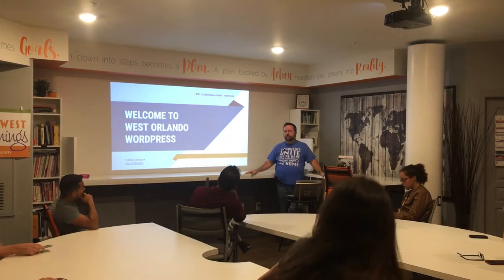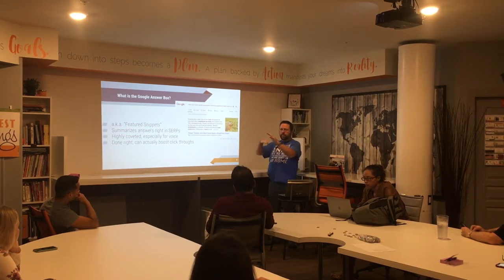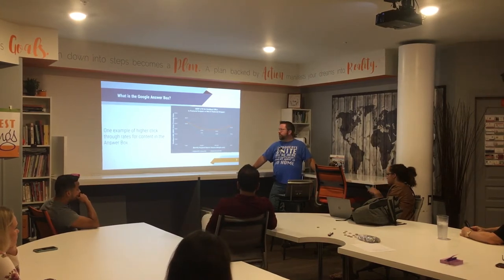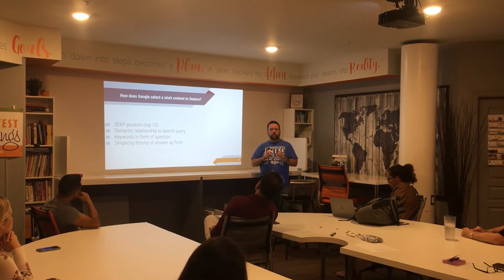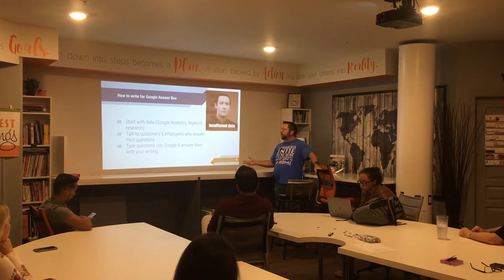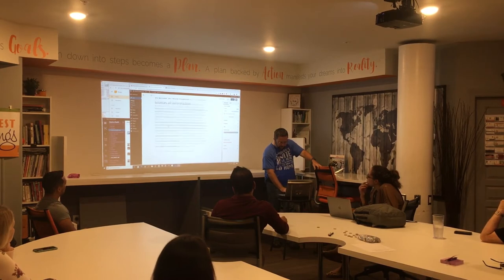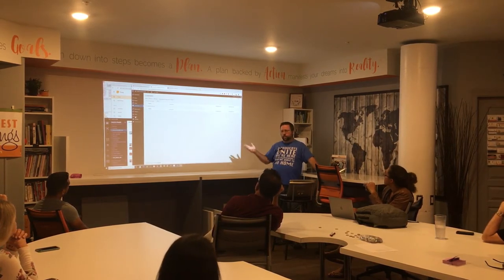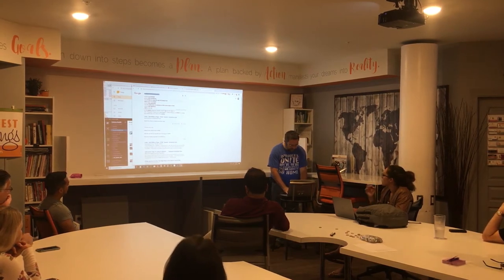Getting WordPress Content Into Google Answer Boxes + Adding Schema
West Orlando WordPress Meetup Presentation - July 18, 2019